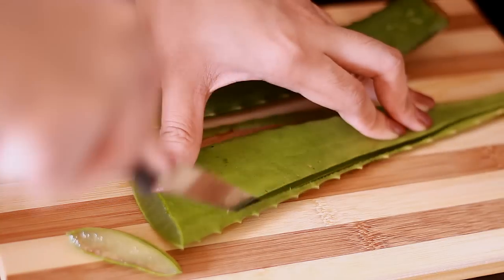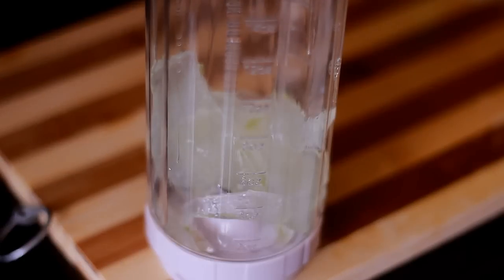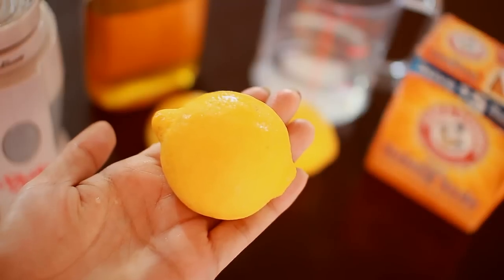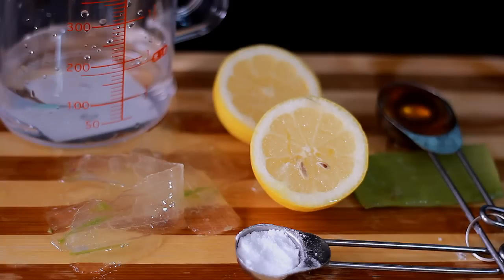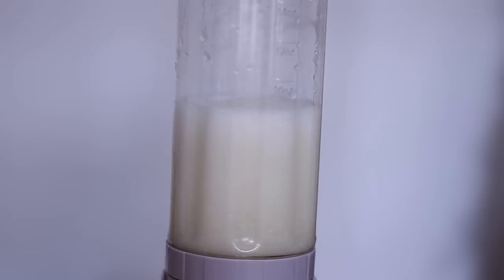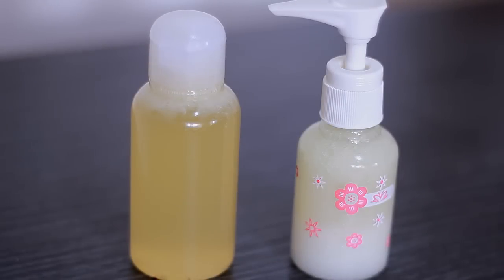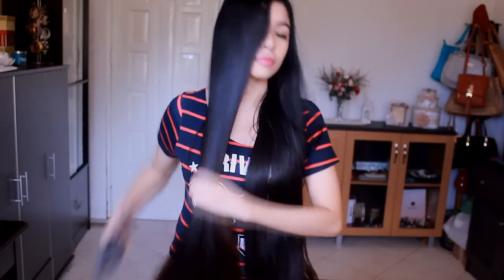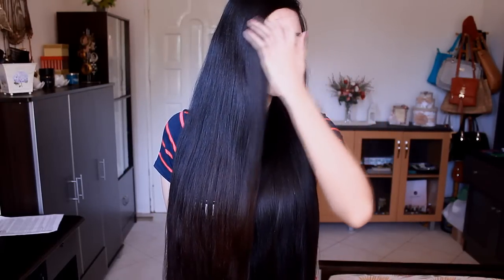Hair Growth Aloe Vera Hair Masks Plus DIY Natural Clarifying Shampoo- Beautyklove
As requested! Here is another hair growth mask plus a DIY shampoo that you can use! :) Hope you guys like this video.